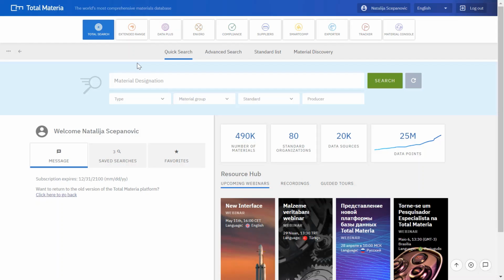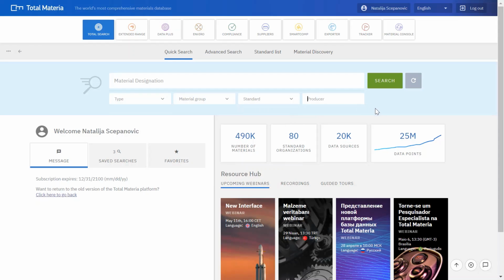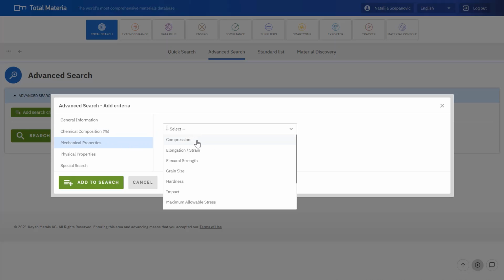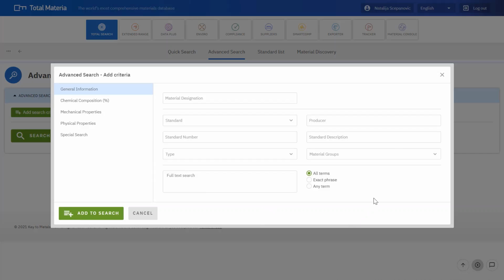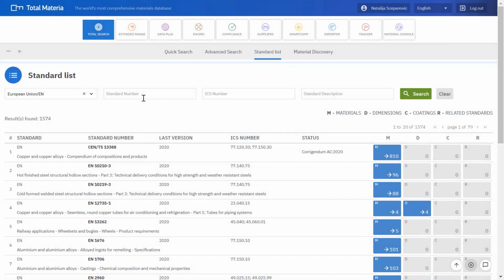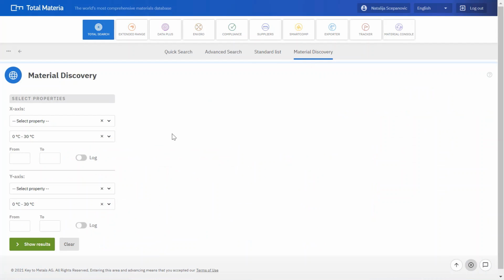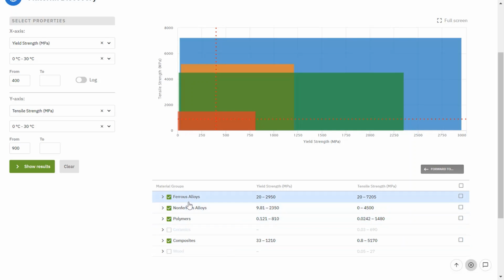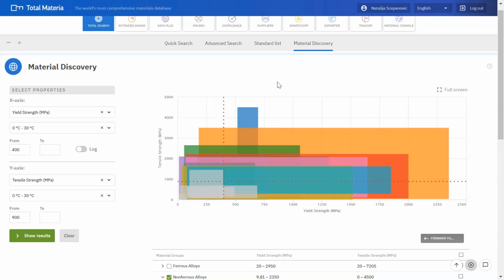How Could We Find Different Material Information In Total Materia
Try Advanced Search...